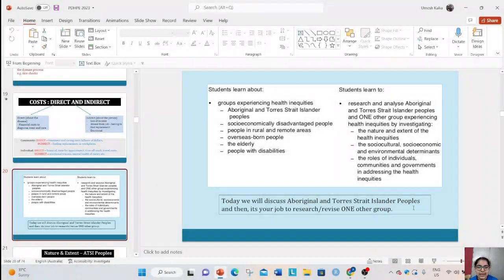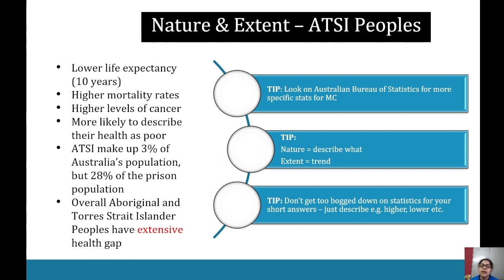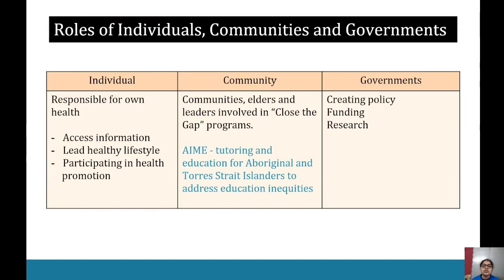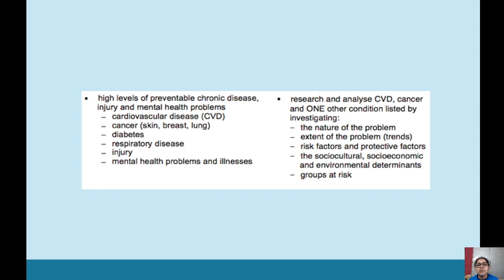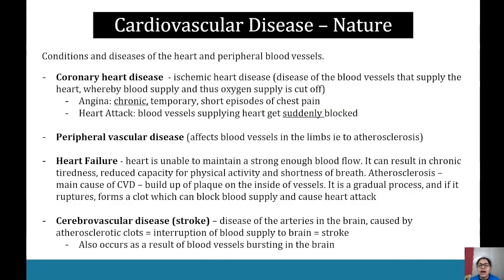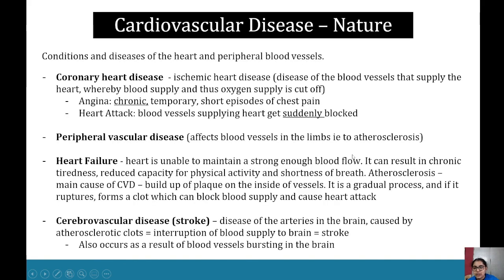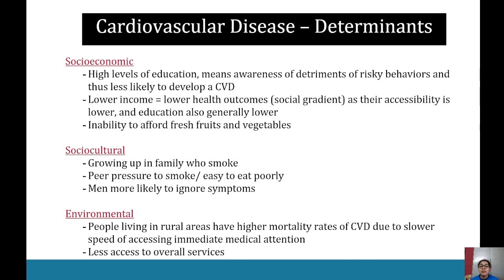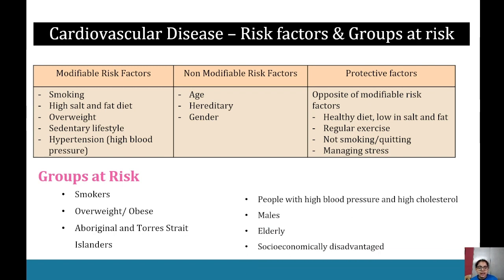Health Inequalities | HSC Year 12 PDHPE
An expert summary on Health Inequalities for HSC Year 12 PDHPE. Covers everything you need to know including; sociocultural determinants, socioeconomic determinants, cardiovascular disease, and more!

Want more help? ATAR Notes publishes amazing Course Notes & Topic Tests for HSC Year 12 PDHPE.